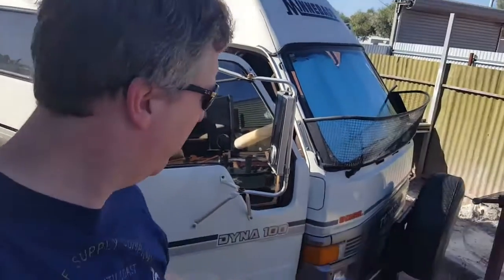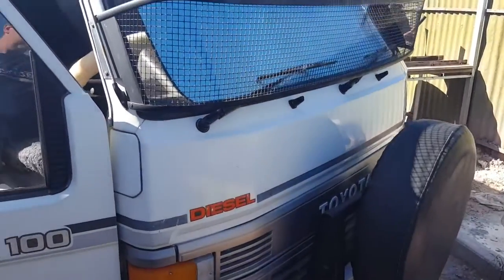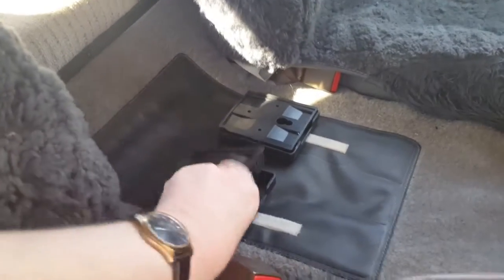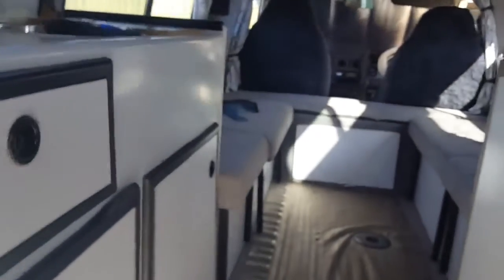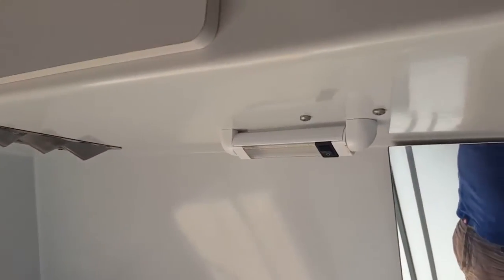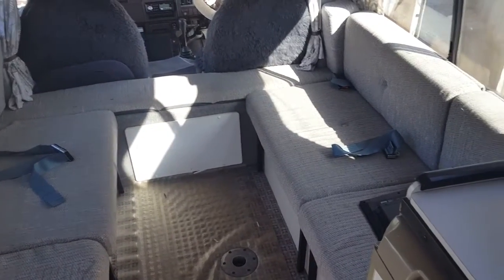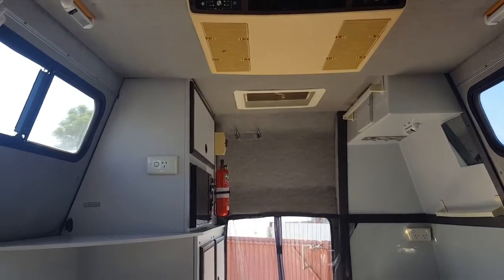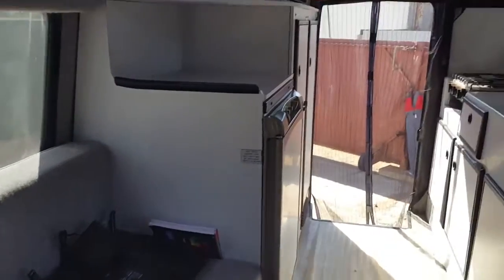Ralph the Motorhome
A tour around Ralph the motorhome.